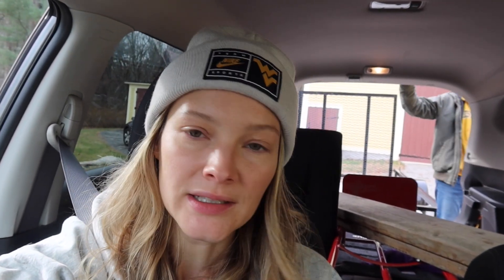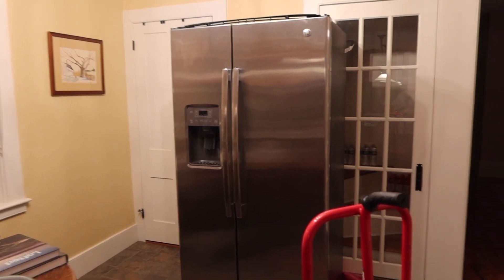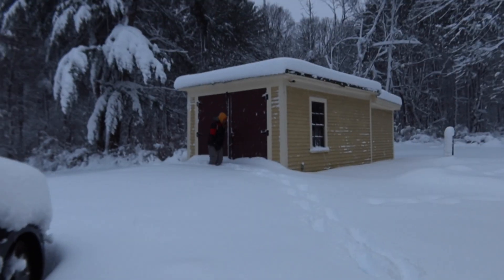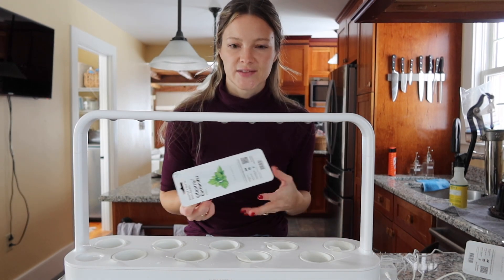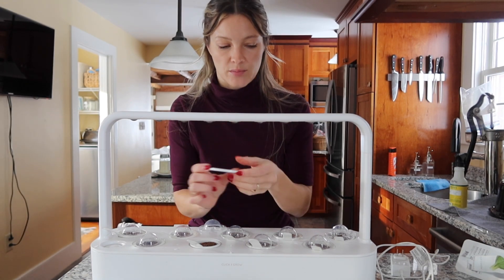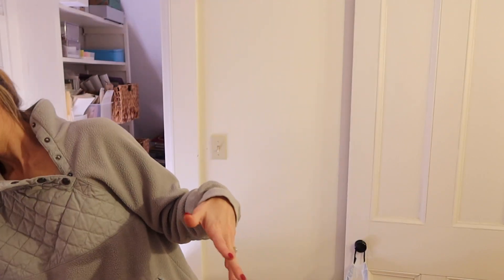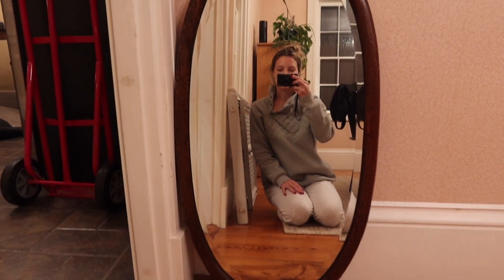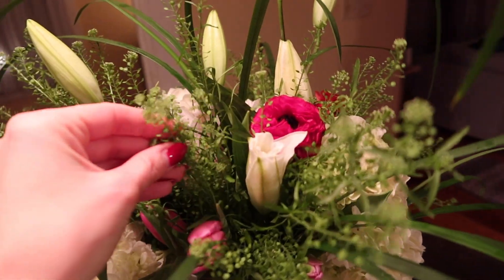PLANTING MY INDOOR GARDEN, replacing our fridge, first snowstorm of 2024 + cleaning out my office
Finally pulling out my Click and Grow Smart Garden 9 to get some plants growing indoors this winter, swapping out our current fridge with a friend’s, enjoying the MAGIC of 2024’s first New England snowstorm and beginning to clean out my office in preparation for a room remodel.

Fiskars Axe

Anomia card game